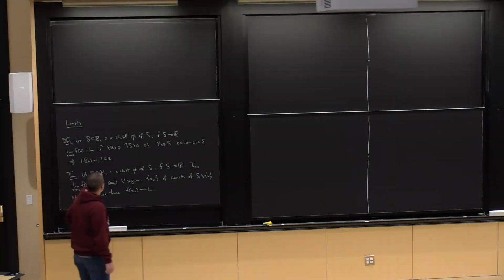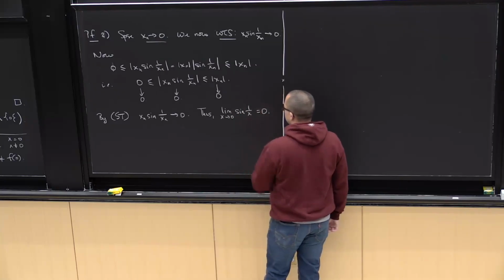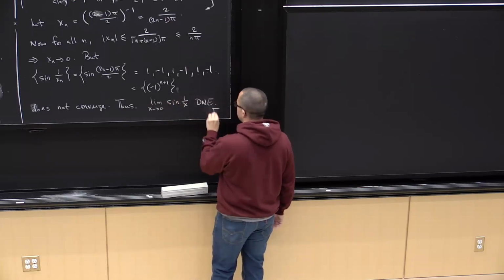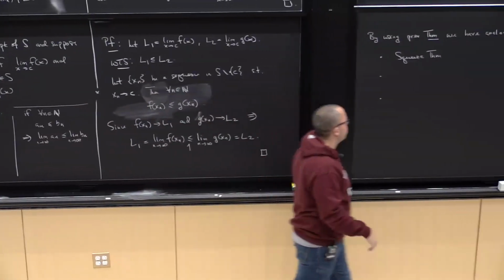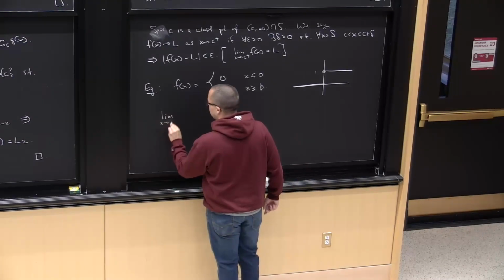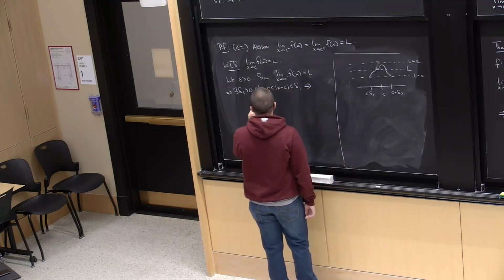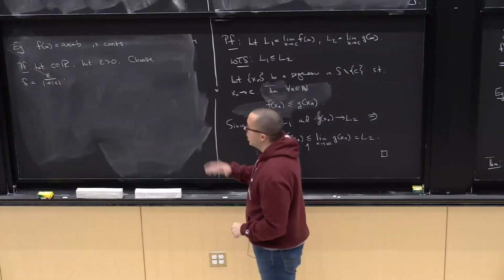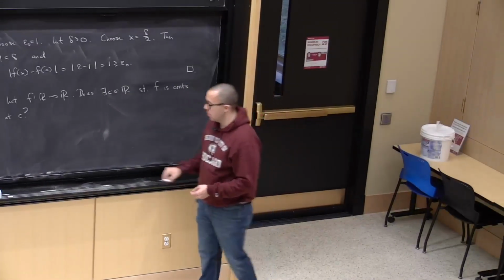Lecture 14: Limits of Functions in Terms of Sequences and Continuity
How are limits of functions and limits of sequences connected? Continuity gives us the perfect connection as we start to prove facts about single variable calculus.